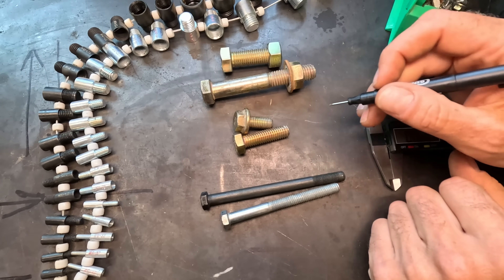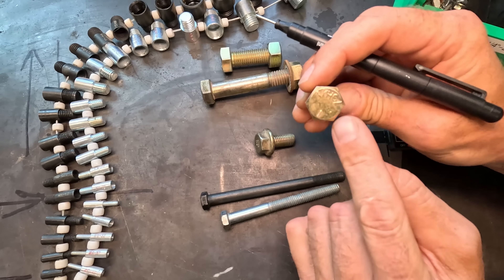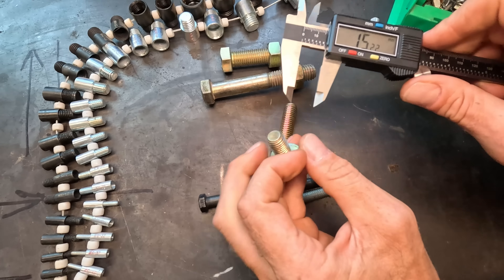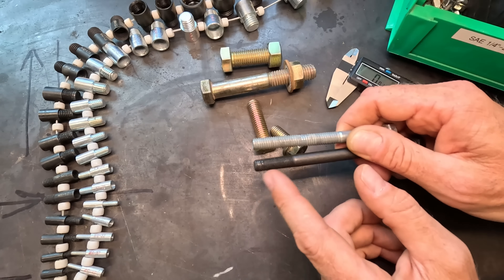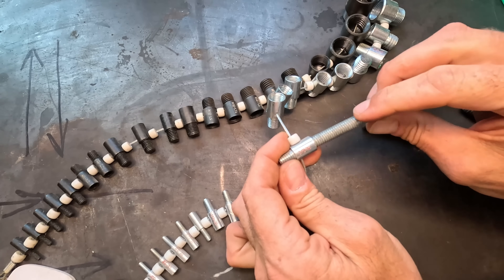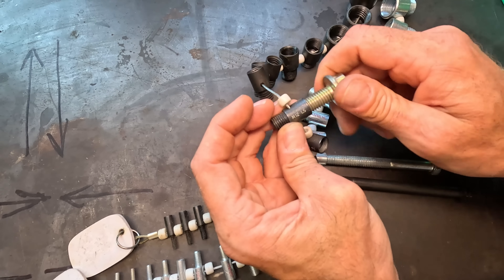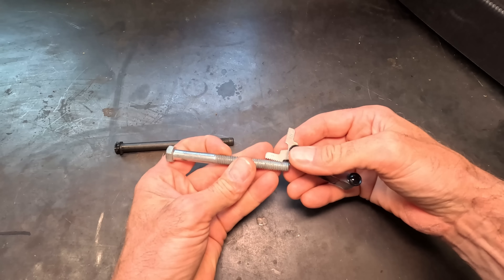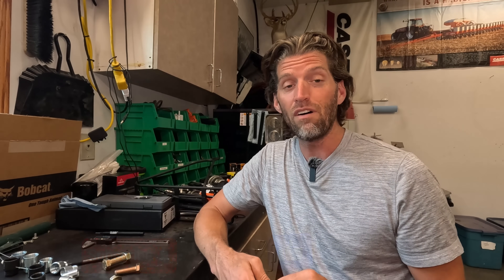How to find bolt & nut size, metric or imperial.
This is helpful information for a situation where you need to replace a piece of hardware, such as a bolt or nut, and you are unsure of the size. We'll discuss how the measurements are taken and reference, but also some quick ways and tools to check the hardware size.